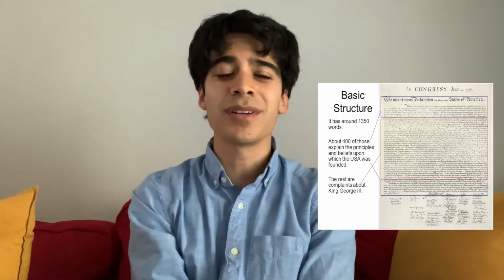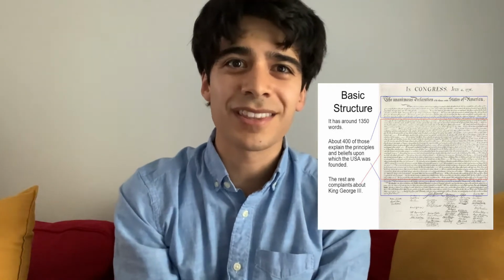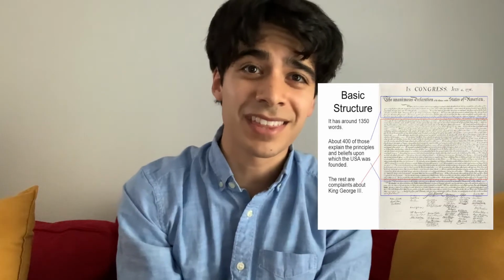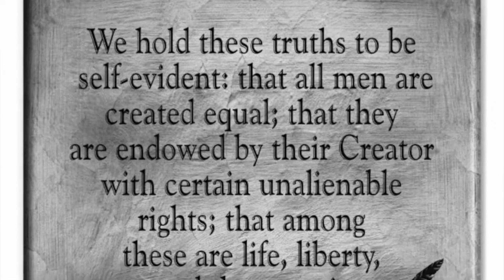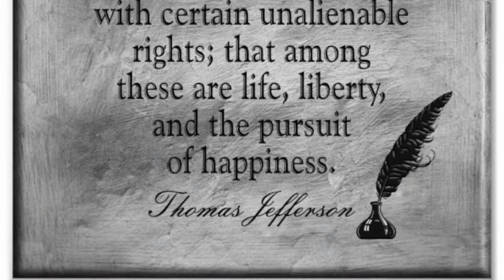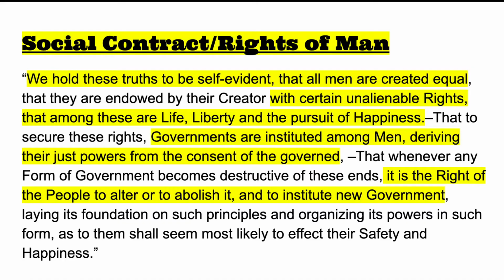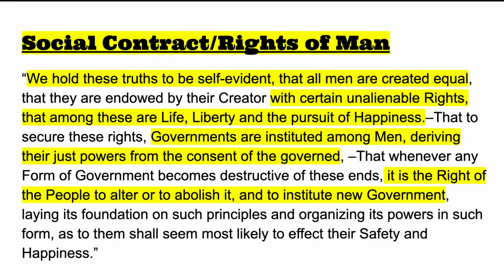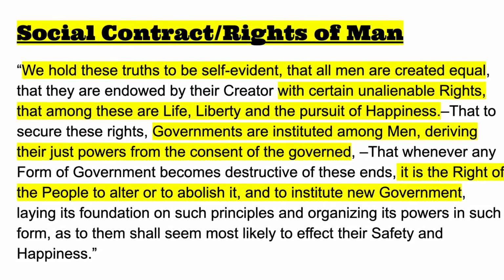Lecture 2: The Declaration of Independence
Context, ideals, and controversy of the Declaration of Independence.